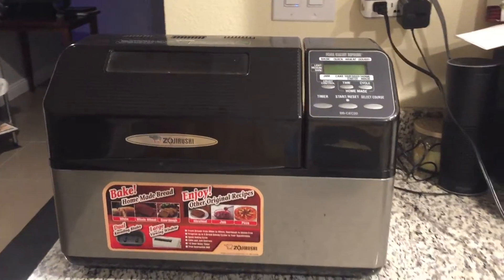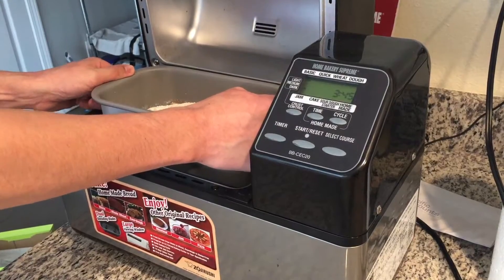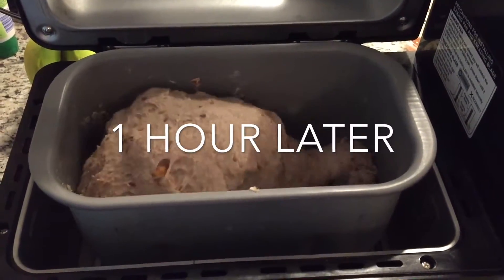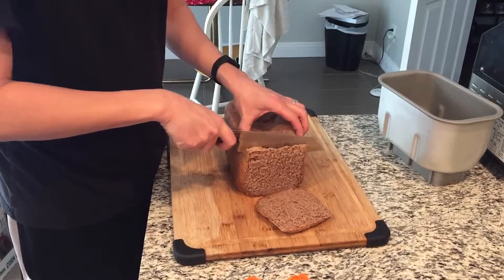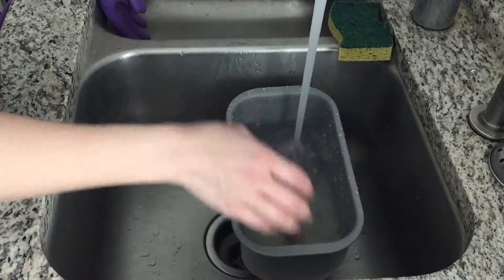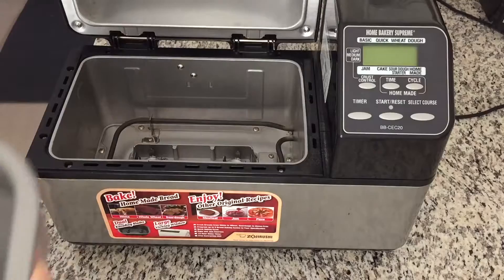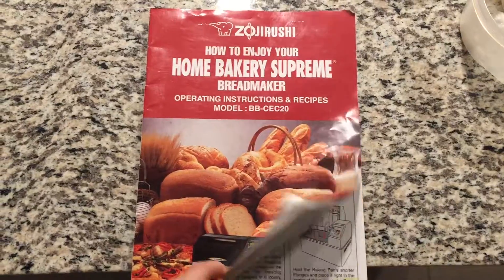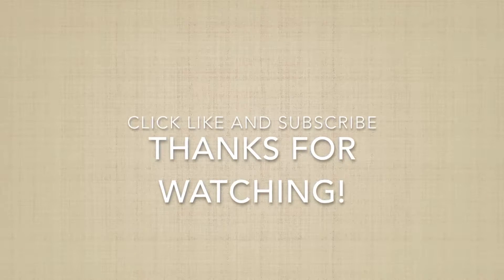Best bread maker review | Make Whole Wheat Bread Zojirushi Bread Machine BB-CEC20 面包机 - 全麦面包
I got this bread machine as a gift a year ago and I really like it and want to share with you how I make whole wheat bread at home.

Bread machine

Bread knife (serrated)

Silicone Oven Mitts

Microphone
*Iphone plug in microphone (~$12)

Tripod ($14)